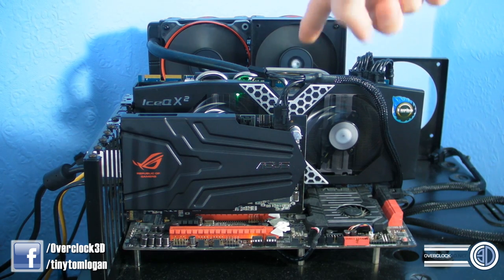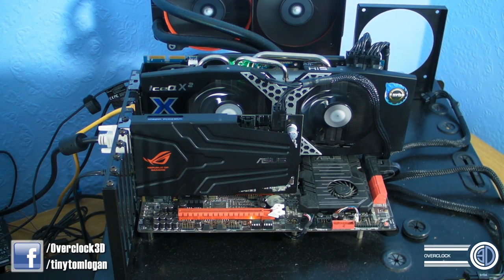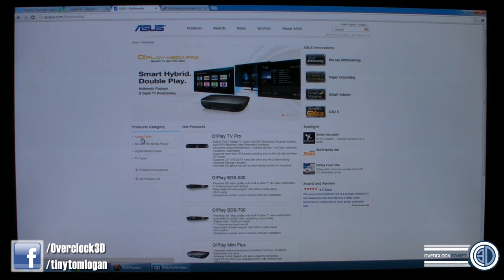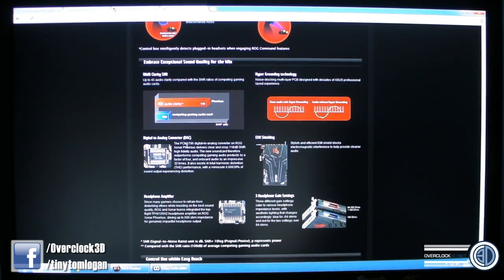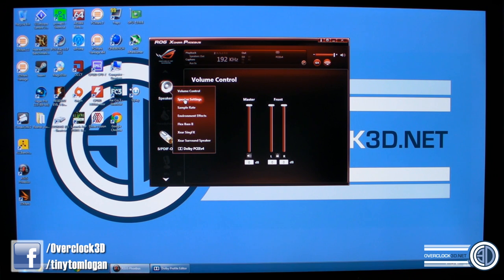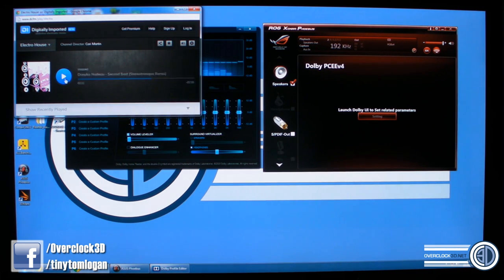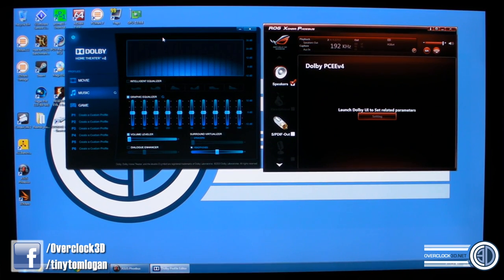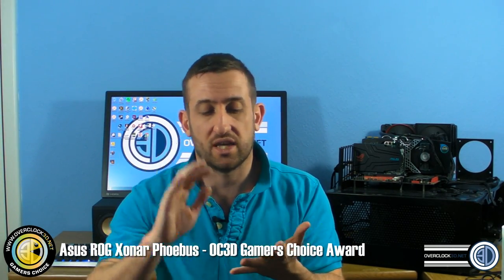Asus Xonar ROG Phoebus Soundcard Review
I take a look a an Asus Xonar soundcard thats aimed directly at gamers, can it be worth the £150 price tag?